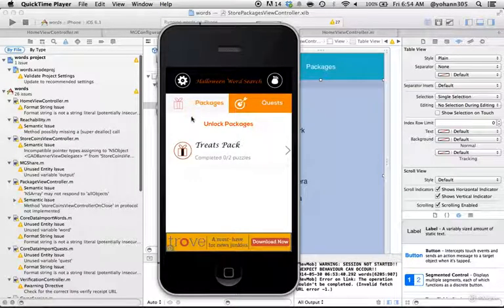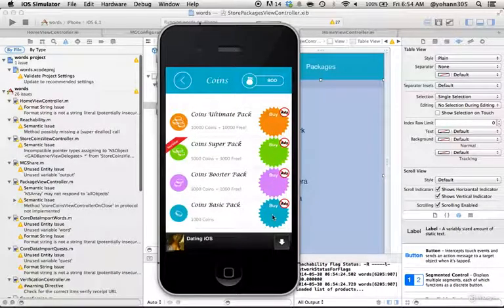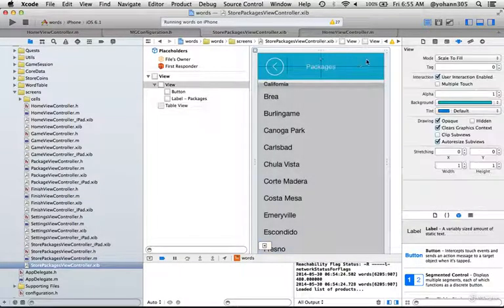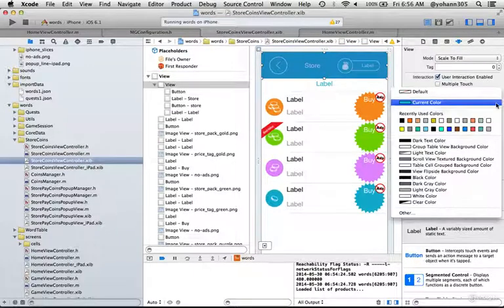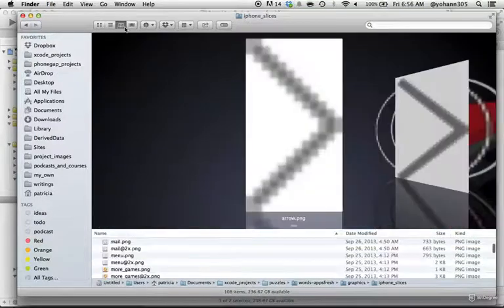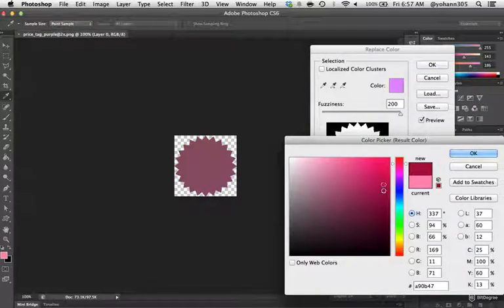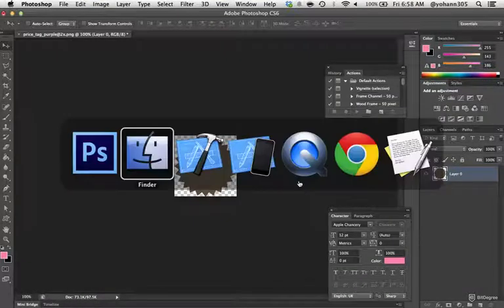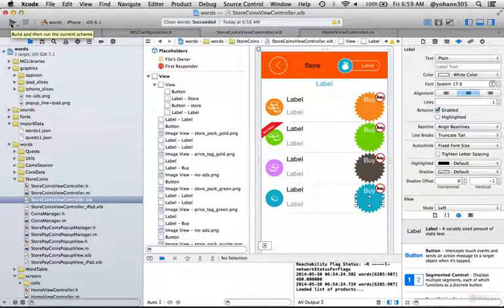Memodifikasi layar di aplikasi part 17 | Modify the screen in the application part 17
Cara membuat game puzzle untuk ios
kita juga dapat menggunakan di ipad atau iphone
How to make a puzzle game for iOS
We can also use on iPad or iPhone

source : bitdegree